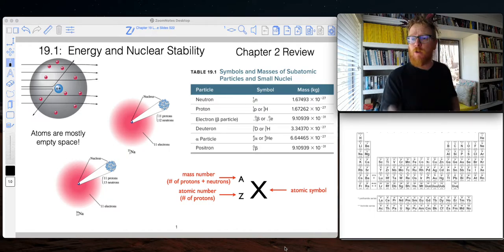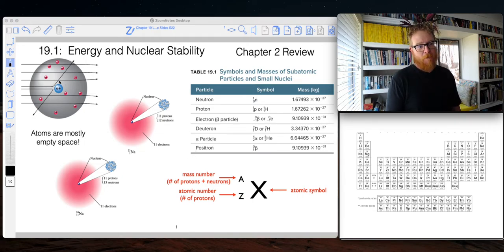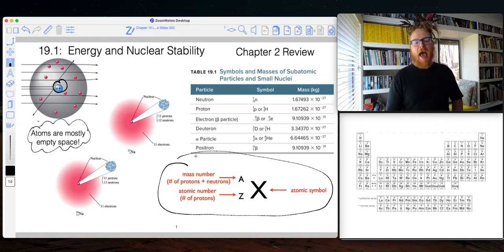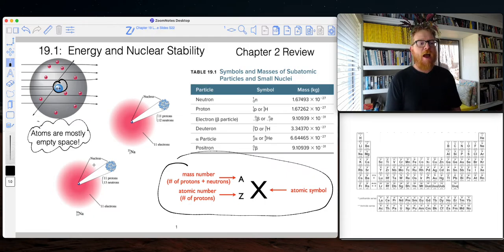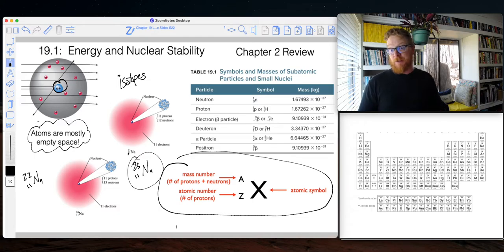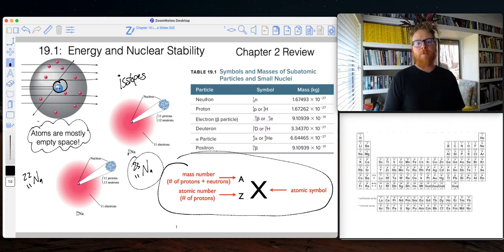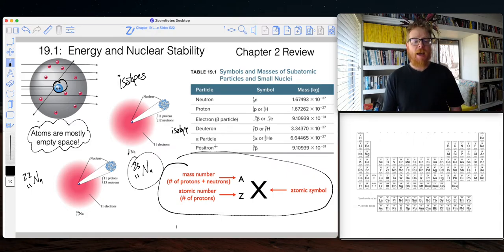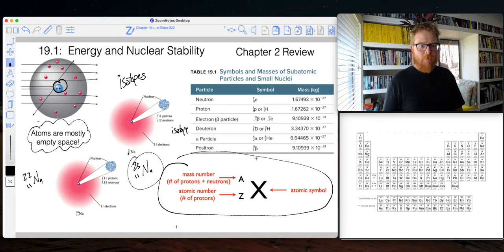CHEM 110 S22 Lecture 19.1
Recall basic information from Chapter 2 about the structure of an atom